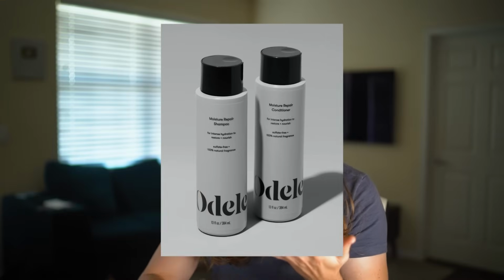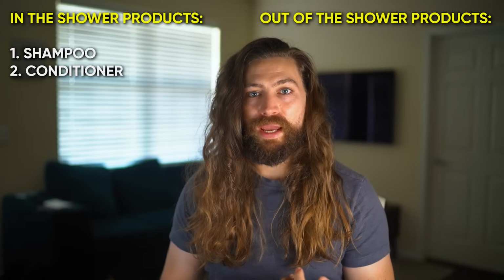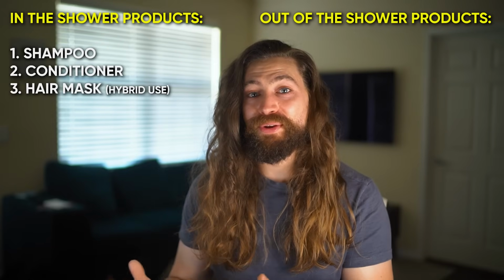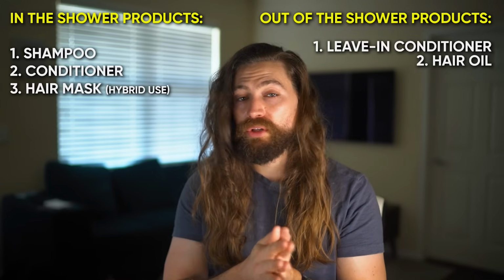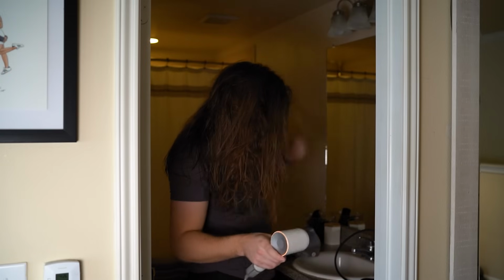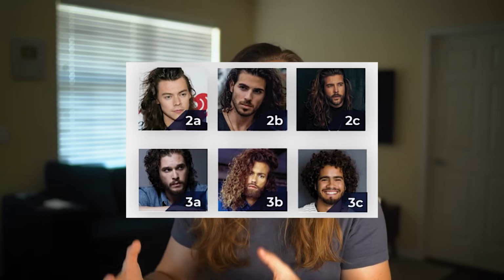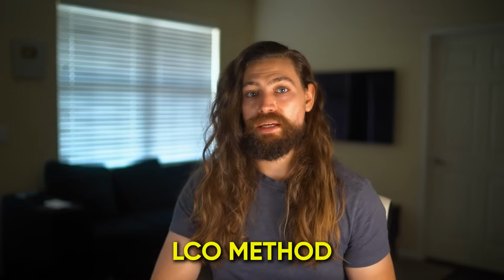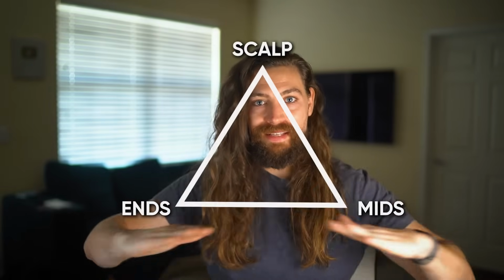HELP! What ORDER DO I APPLY Products? (After Shower Routine)